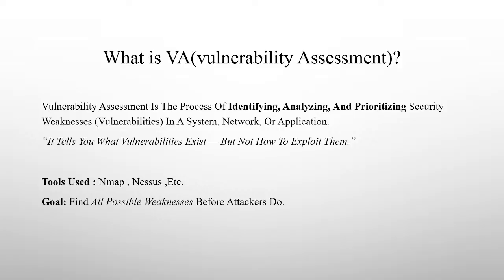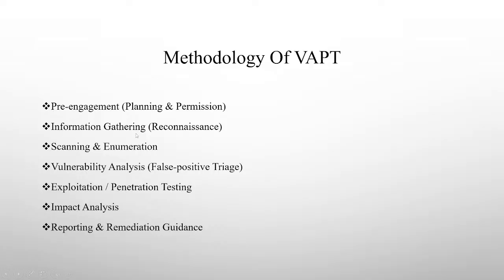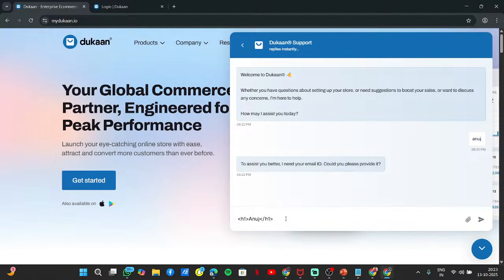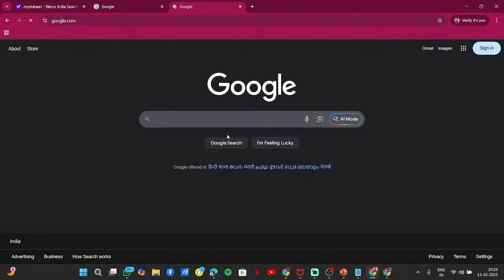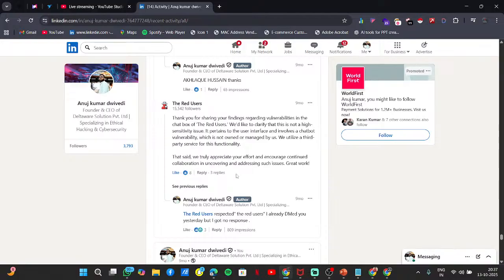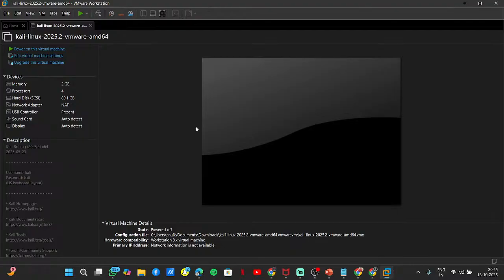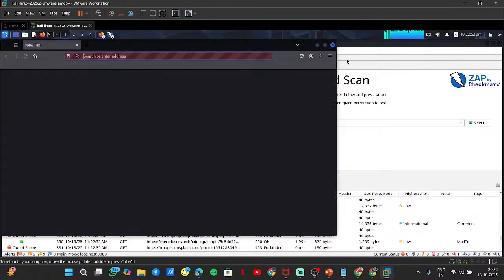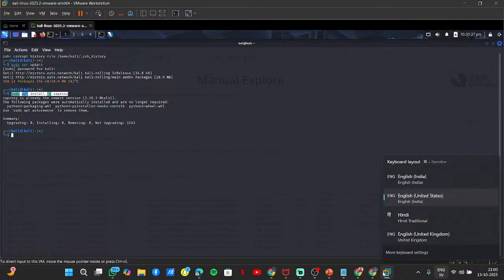Use of ZAP In Vulnerability assessment & Penetration Testing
Welcome to VAPT Classes — your gateway to becoming a skilled cybersecurity and ethical hacking professional! 🔐

In this session, you’ll learn:

What VALT is and why it’s important

Fundamentals of cybersecurity and ethical hacking

Difference between Vulnerability Assessment and Penetration Testing

Real-world examples of cyber attacks and defenses

Introduction to tools like Kali Linux, Burp Suite, and Nmap

💻 Gain practical knowledge, industry insights, and hands-on skills to identify and secure vulnerabilities effectively.